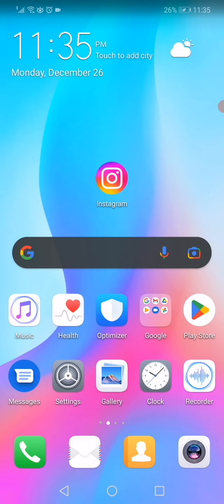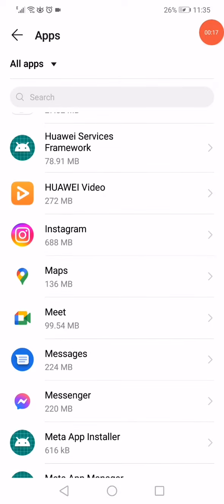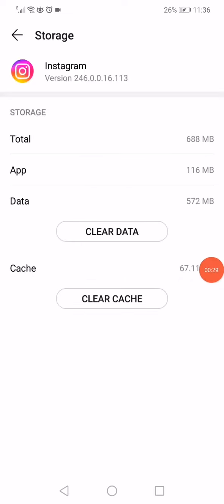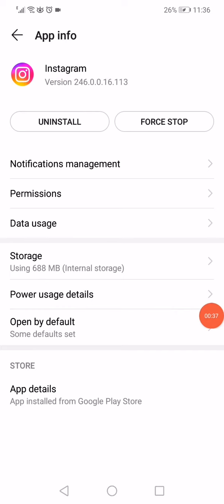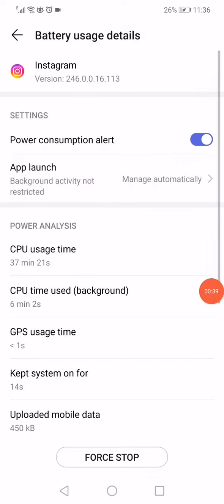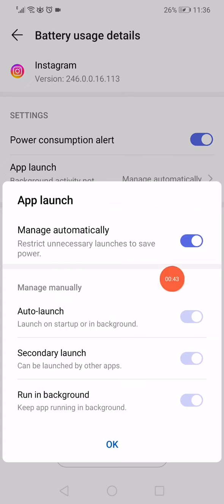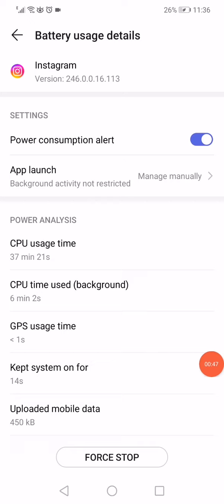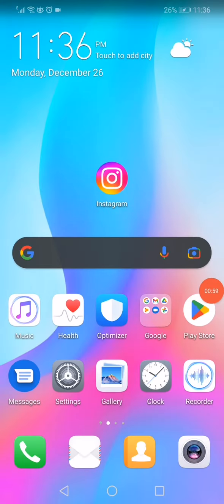How To Solve Instagram Story Mention Problem Solve | Add to Your Story Repost Fix